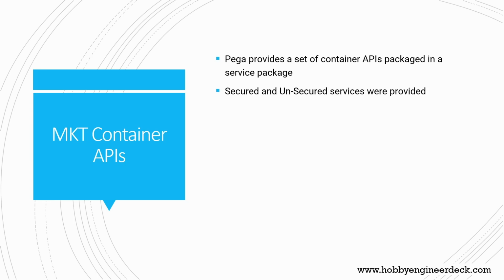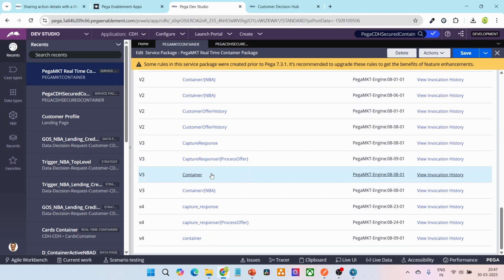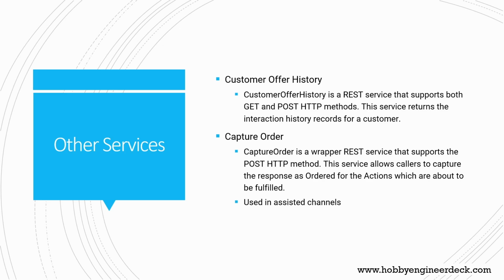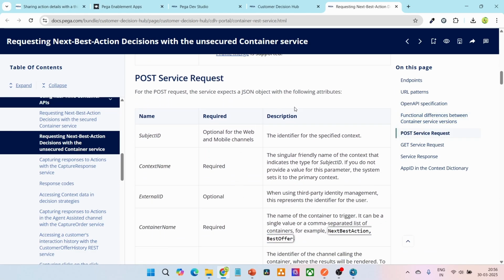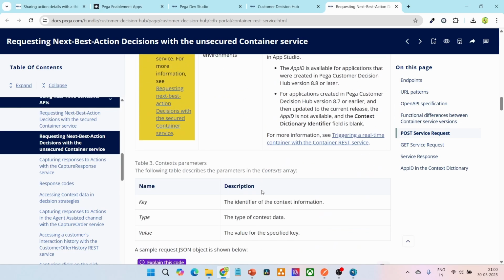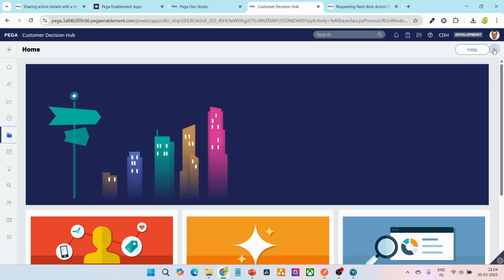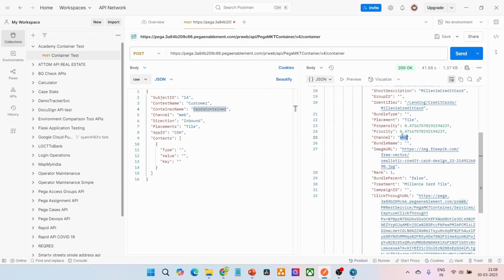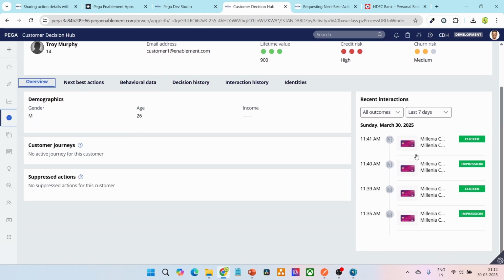Pega CDH - Real Time Container Part 02 - Exploring Container Service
In This Video, we will understand the container API. We will play with the service using POSTman application.